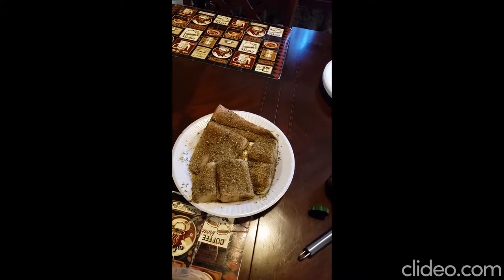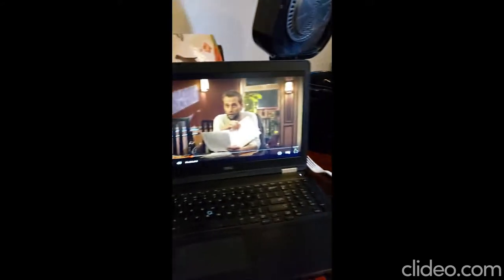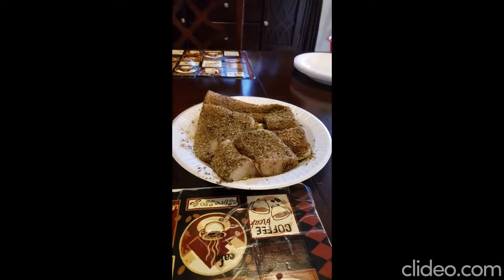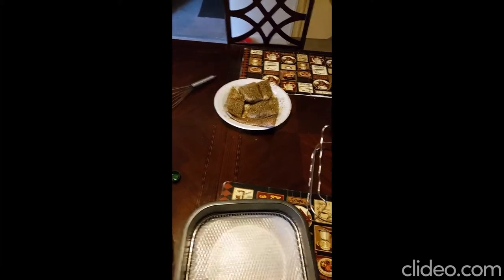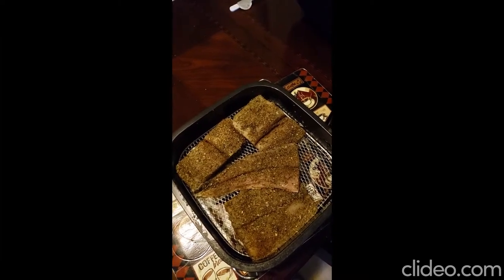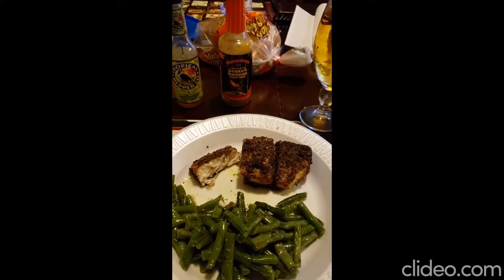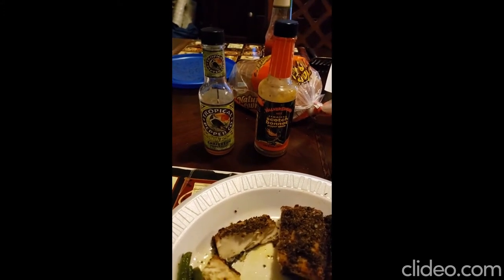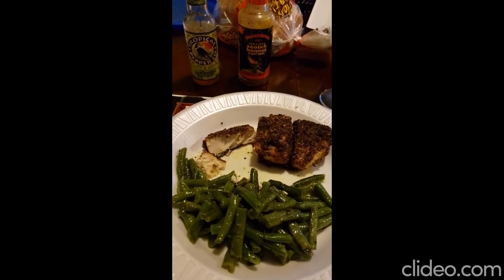Bernie's Baked Mahi-Mahi Nuwave Brio style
Bernie's Baked Mahi-Mahi
Baked at 400 degrees for 25 minutes with the vent on the air fryer closed.